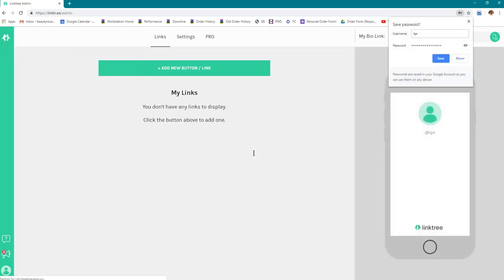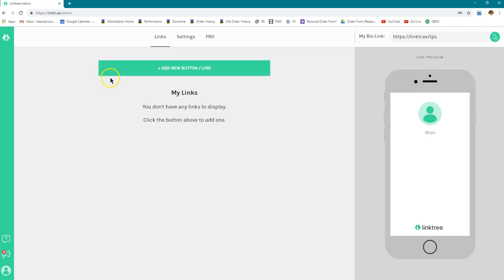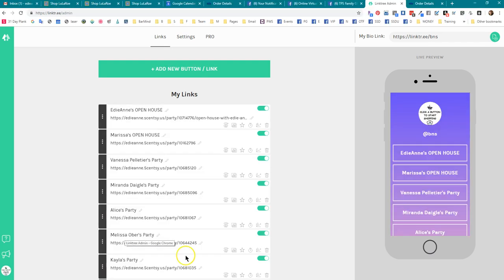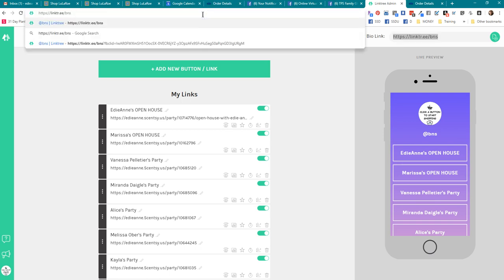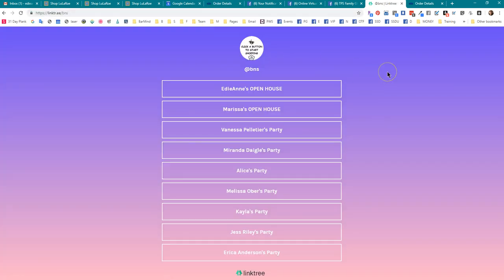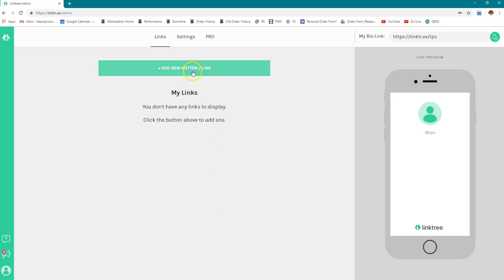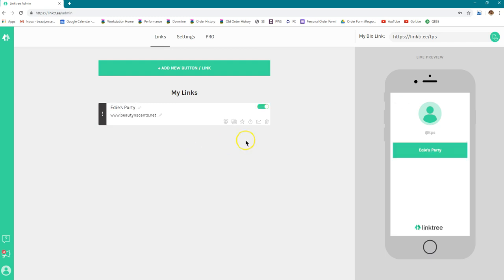How to Use Linktr.ee to make Landing Pages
(please select Open House or Party from my Open parties during checkout)
All videos on this channel are all opinions based on my own experiences.

Ƹ̵̡Ӝ̵̨̄Ʒ "Dream ~ Believe ~ Inspire"

Mind~Body~Health
Edie Anne, Author, Independent Scentsy SuperStar Director, Certified Aromatherapist, Coach & Mindset Specialist

"Creating Opportunities for Life" A place to follow a healthy, spiritual and mindful journey. Becoming Aware and Finding Your Inner Strength!

“You have to want it, strive for it and achieve it. Never give up. Never give In. Be you and be true to who you are”. ~EdieAnne

“ Pay it Forward with Kindness” ~EdieAnne
“Find Your Inner Strength” ~EdieAnne

Mailing Address:
Beauty n' Scents
209 Allagash Rd.
Allagash, ME 04774

I'm a Direct Sales Entrepreneur, Industry Leader & Author that brings techniques & skills to help build a strong business and self awareness. I've been coaching people for more than 10 years. Having my own experiences & creating my own story has helped me become a valuable coach & mentor to others. Using mindset & action, I've created an amazing strategy for becoming inspired to not only be a successful entrepreneur but to be a healthier & better version of "YOU"! This strategy is The Rite of Passage to the Life of Your Dreams.